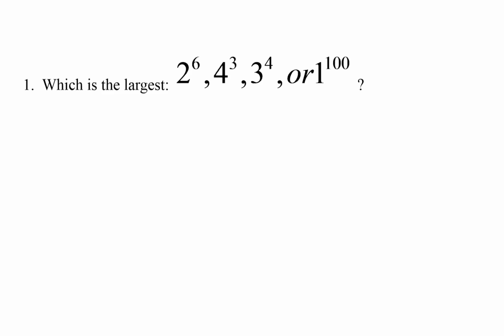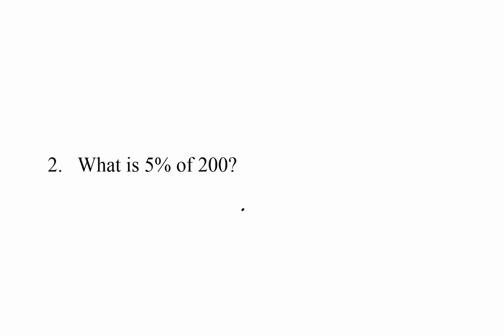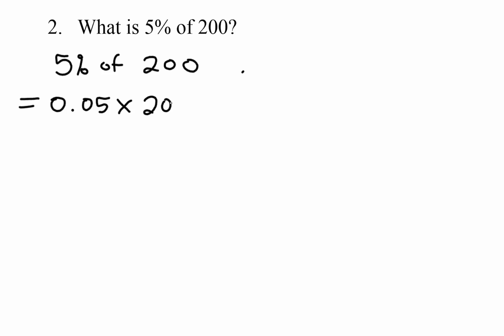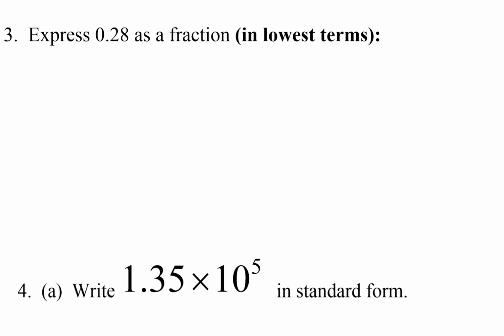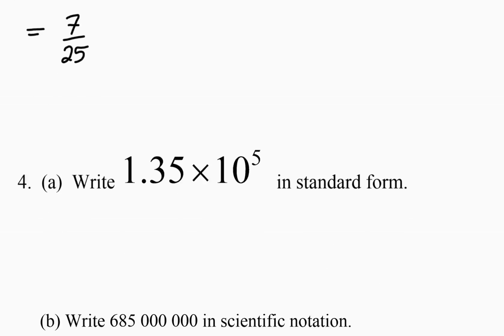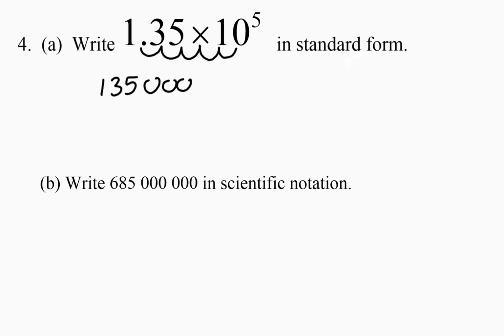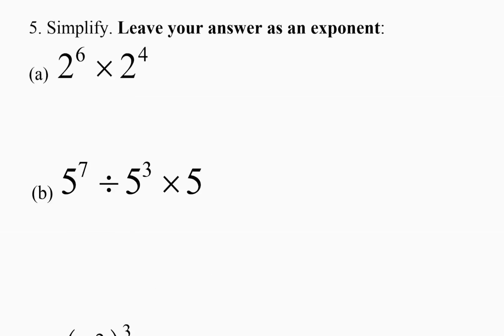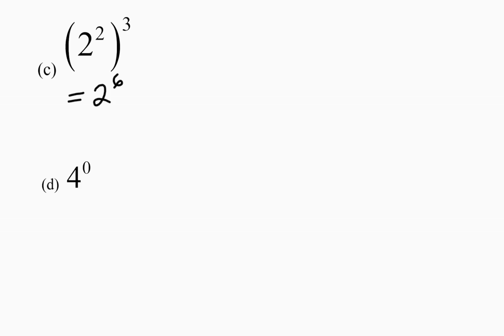Diagnostic take up part one